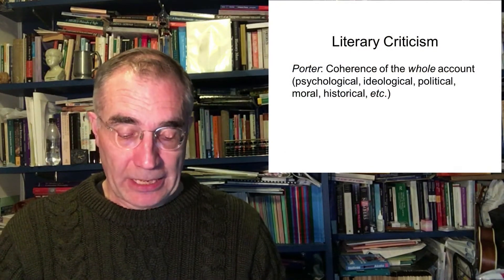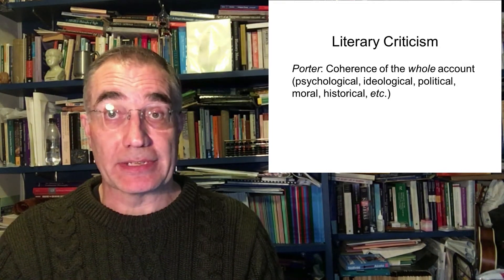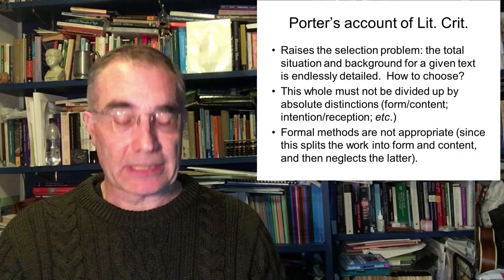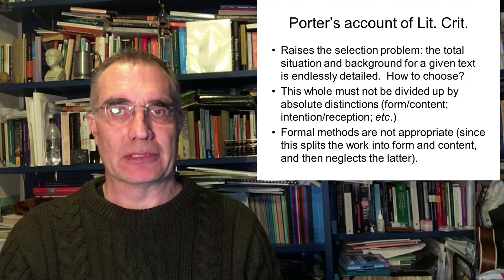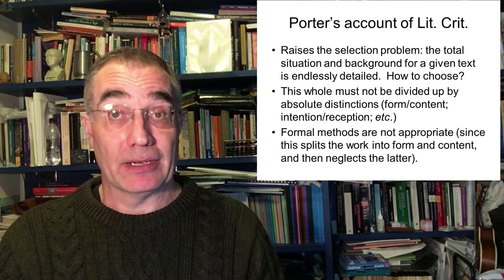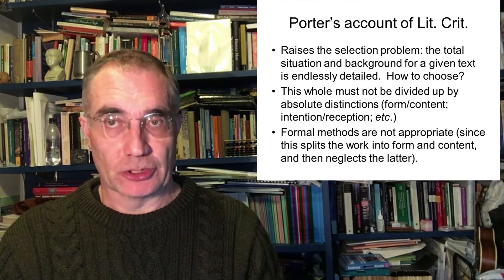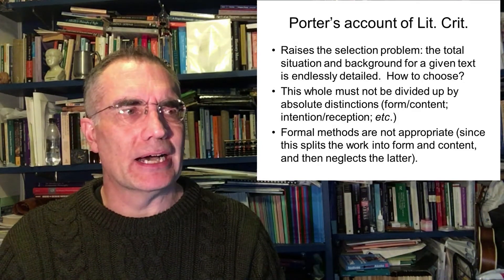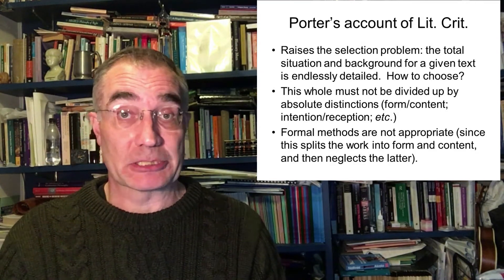Reason and Persuasion lecture 7 (part 2 of 4)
4HUM0181